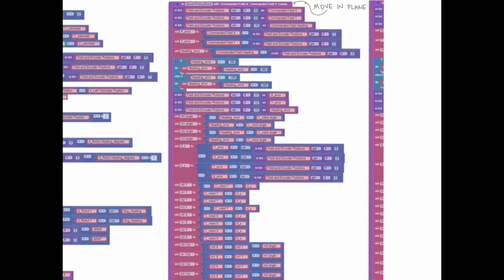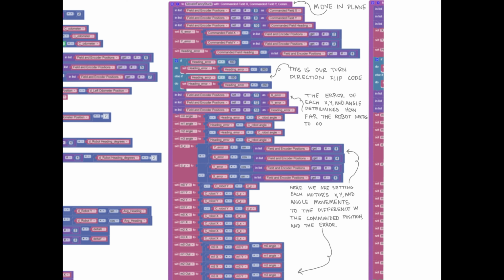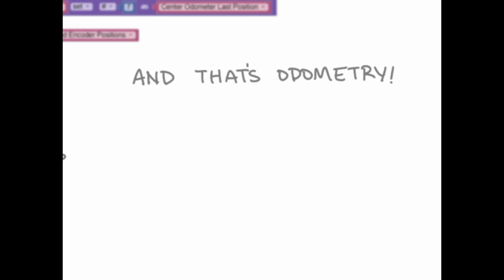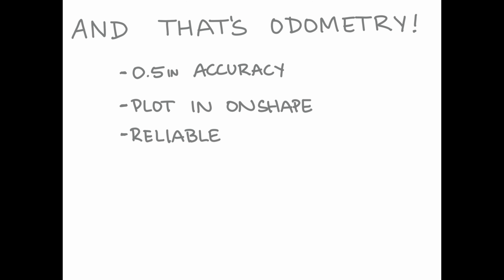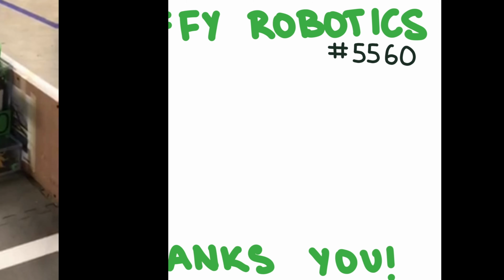Odometry Code in Blocks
Hello! We are Team Fluffy 5560 with FIRST Tech Challenge. This is an overview of our Odometry Code we created using blocks. We learned Odometry over the summer, created our MoveInPlane function which allows us to input exact coordinates on the field, and accurately run to that position.

As a team, we are familiar with blocks, and decided to try to get as far as we can using it. So far, we have found no limitations! Blocks is capable of doing everything we need it to, so why change to Java? We are trying to teach other teams how to utilize this tool, as it can often be simpler, and easier to understand.